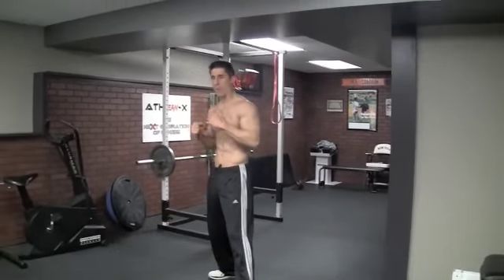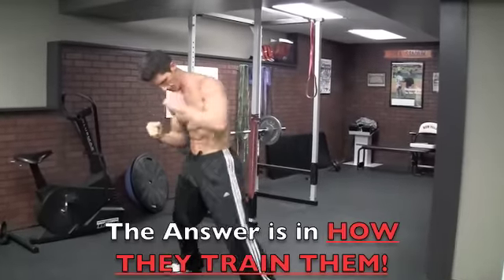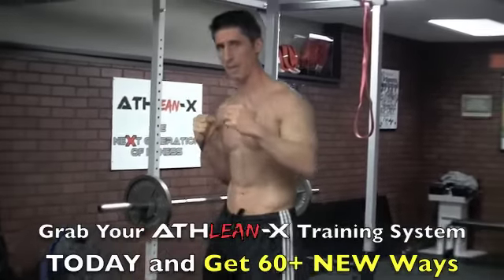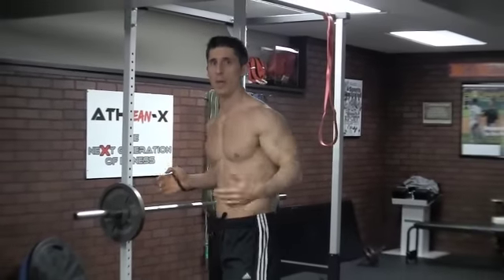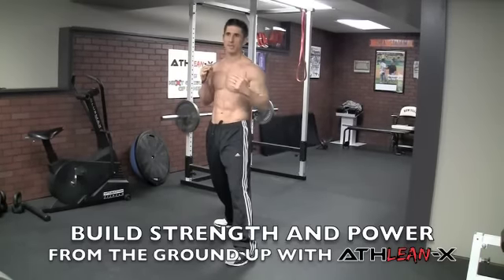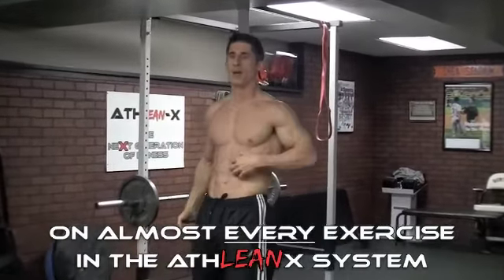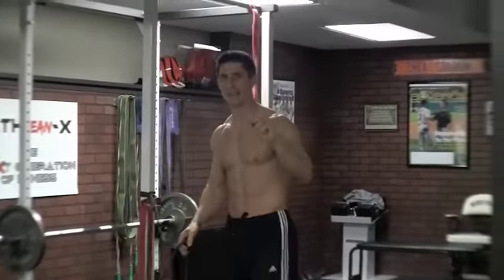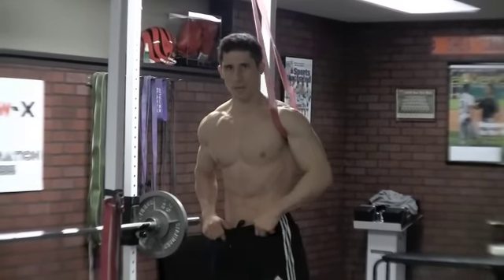The Fighter - Abs Workout (Knockout Abs Without Crunches!)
When you're looking for abs workouts you should look no further than the fighter or any boxer for that matter...as they seem to have mastered the six pack.  The greatest part about it?  They rarely spend their time doing crunches as this would require them to be on the ground!  As you know, most boxers and fighters really don't like to be on the ground!

By staying firmly grounded on your feet, you're not only staying athletic but you're getting your core and abs to function the way they're meant to.  The fastest way to etch in six pack abs is by doing exactly this...following ab workouts that work!

AthLEAN-X is all about giving you athletic workouts that flat out work.  It's about incorporating explosive training with core integration on almost every exercise.  Are you training this way?  If not, it's time to start.  and grab your AthLEAN-X Training System.  In just 90 days you can transform your body to look like a pro athlete...even if you aren't one!